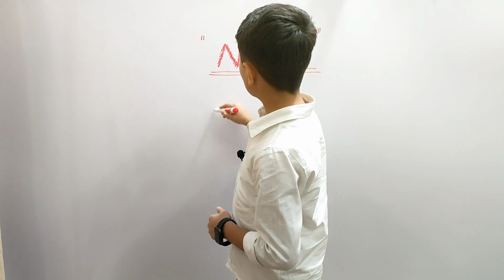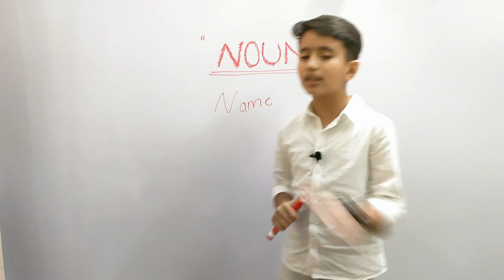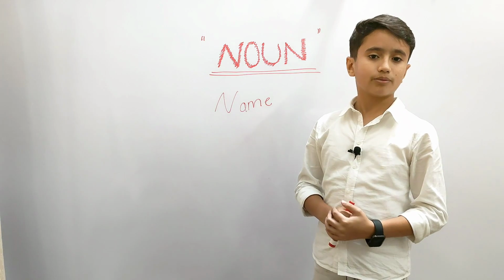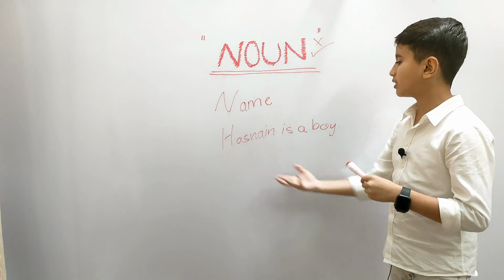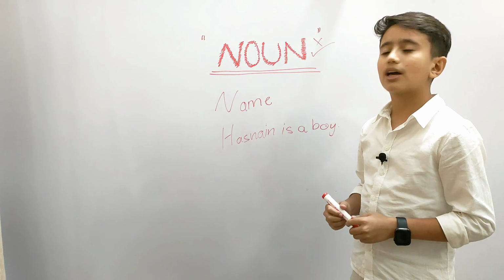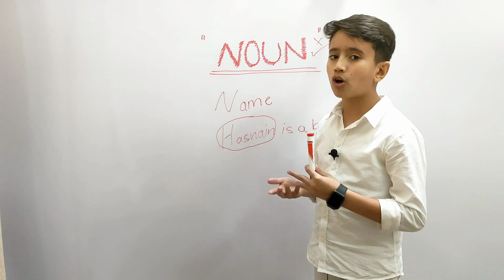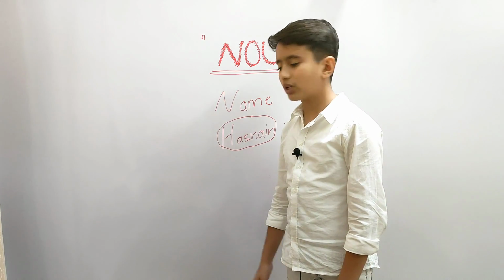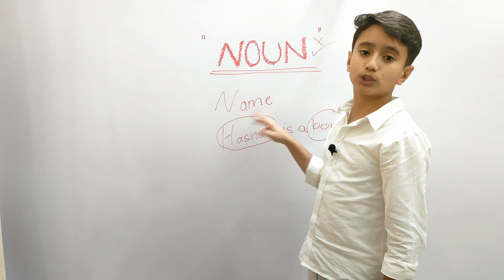NOUN explained || Noun in english Grammer by english instructor Muhammad Hasnain